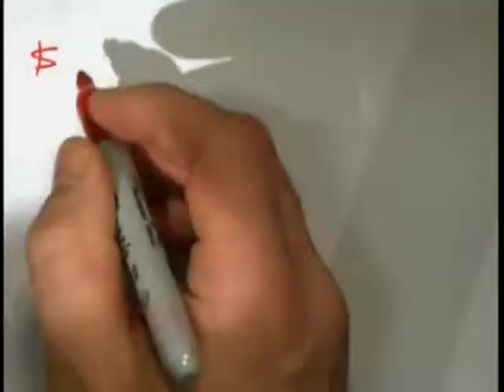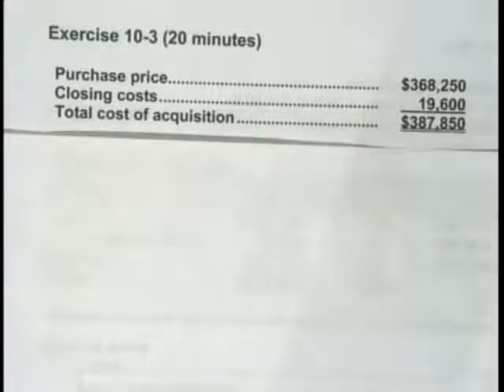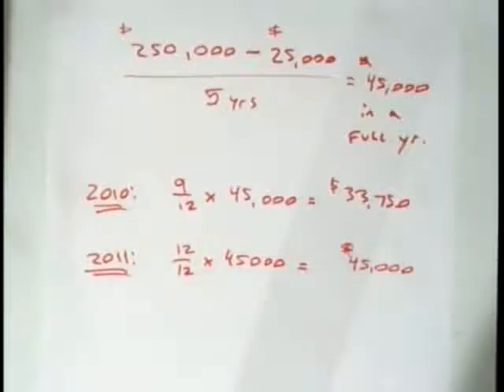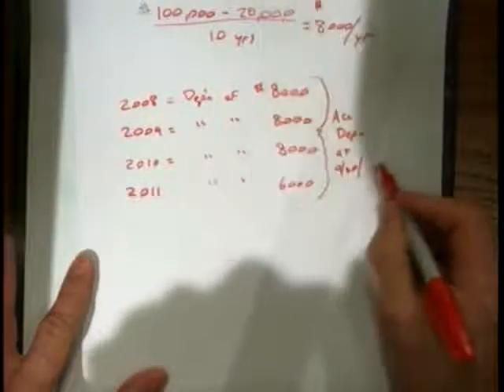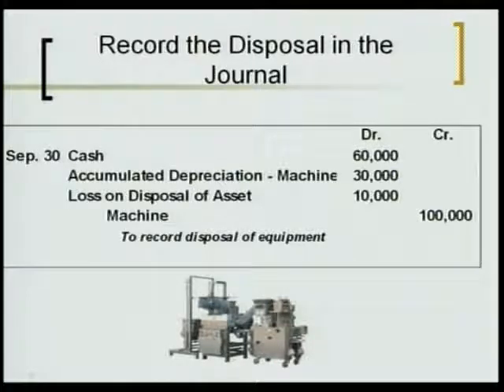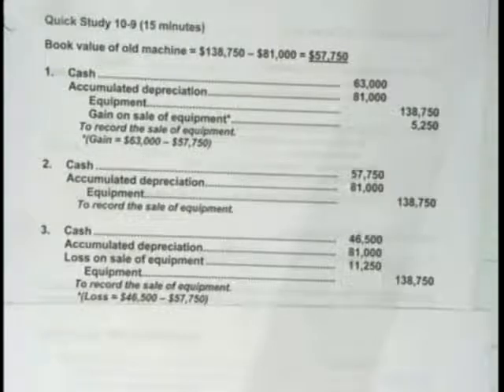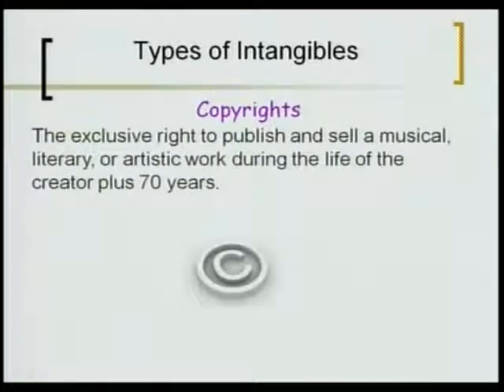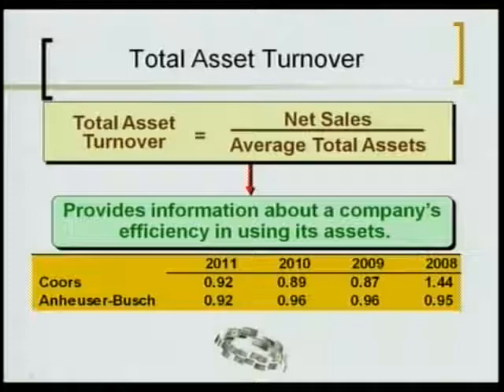Accounting 1: Program #36 - "Fixed Assets: Conclusion"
Accounting 1
Program #36
Chapter 10
"Fixed Assets: Conclusion"